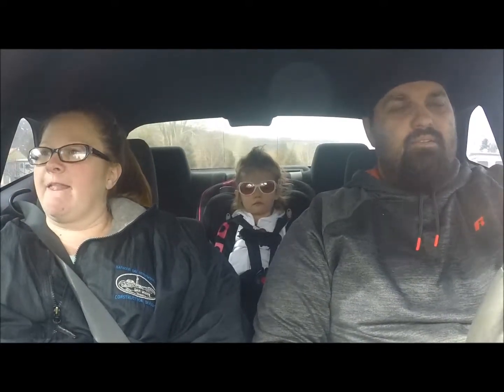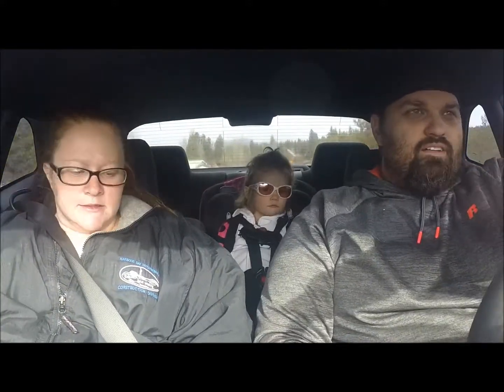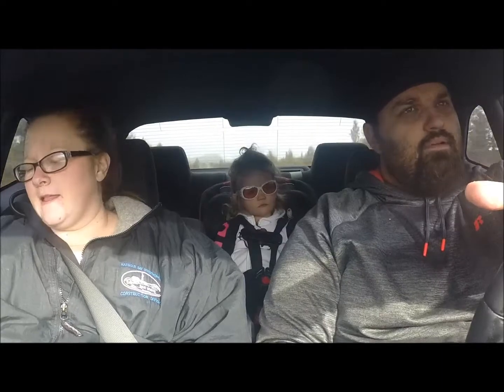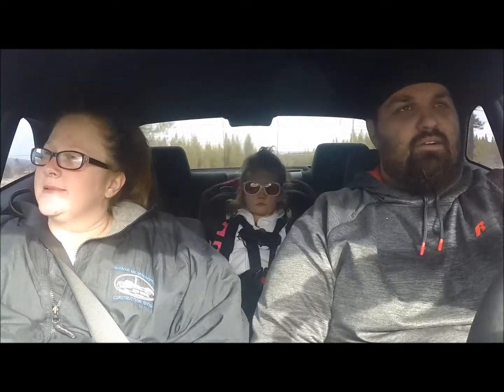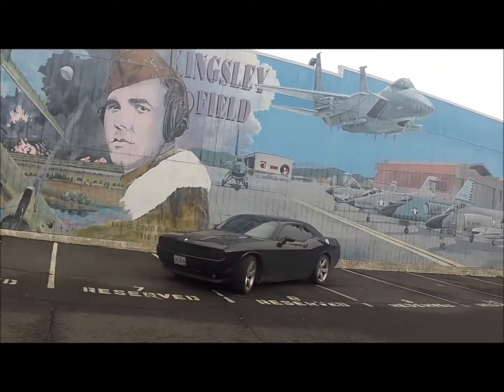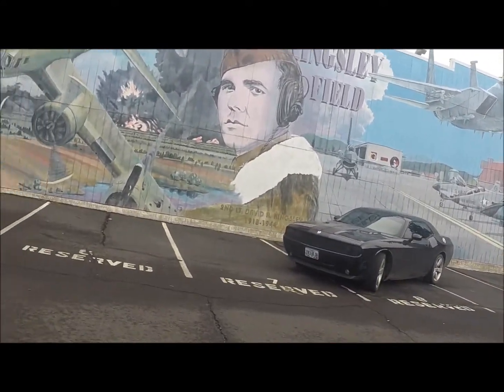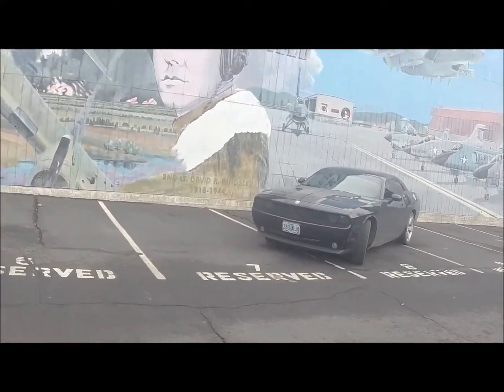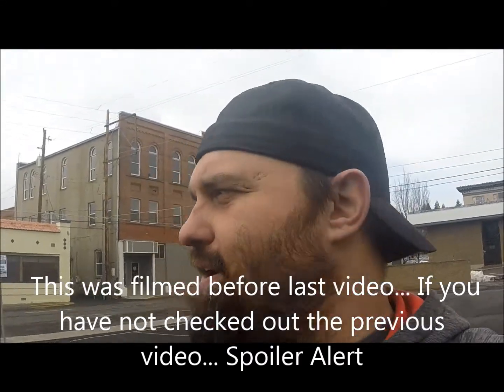Quick Sunday Photo-shoot...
In this video We had not done anything but work and stay indoors for quite a while, so we loaded into the car and went for a Sunday drive. I have had 2 specific locations I wanted to do photo-shoots at, with the car, so we went to do some preliminary shots.

But if you would like to support my channel and promote your channel by sending me something to be opened on a Mail-Call video, go on my Instagram, DM me, and I will give you an address to send it to.

TBA As I Pick Some Up!!!
Currently in the process of trying to work some deals.

If You are a Sponsor and are interested… Feel Free to Hit Me Up!

TBA at a later date!

YouTube Crew:
Future Crews – TBA

✔️ MOPAR YOUTUBE TAKEOVER CREW ✔️

// Make sure to check out the Content Creators below for more Mopar content. //

TBA

🎵 Beats By ". "🎵
https:

If you'd like me to use and promote your Beats hit me up and let me know!

Equipment I Use:

Camera:
GoPro Hero 3+ Silver Edition
Amkov AMK-CDR2
SIKVIO Spy Camera Polarized Sunglasses

Memory Card:
Samsung 128gb

Mic:
HUACAM YYPJ-01-1